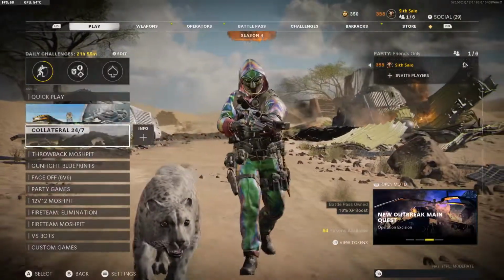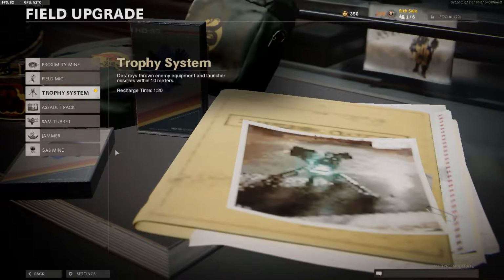How to get FIVE Guns on one Class on Black Ops Cold War!! (TUTORIAL)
How to get FIVE Guns on one Class on Black Ops Cold War!!

(TUTORIAL)

YEOOO what's up guys! I currently am LOVING this game and hoping to do more on it for you guys! I hope you enjoyed the video as much as I did making it! Come back to see more content :) I am here to stay and hope you are too!

Intro 0:00​​​​​​​​​​​​​​
T5 Guns one Class Tutorial 0:49
Outro 2:08

NEW Scorestreak Hand Cannon
NEW Faceoff 6v6 Gamemode
NEW Amsterdam, Collateral, and Hijacked Remake in Cold War
Cold War Tactical Nuke
NEW MAPS in Black Ops Cold War
Sniping Nerf in Black Ops Cold War
FASTEST BEST LW3 Tundra Gameplay
FASTEST BEST LW3 Tundra Class Setup
FASTEST BEST M82 Barrett Gameplay